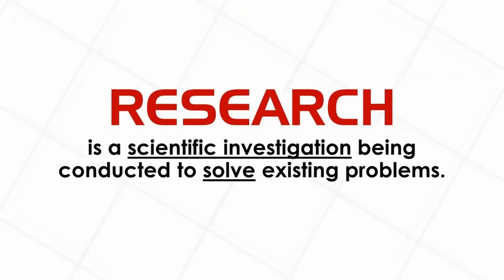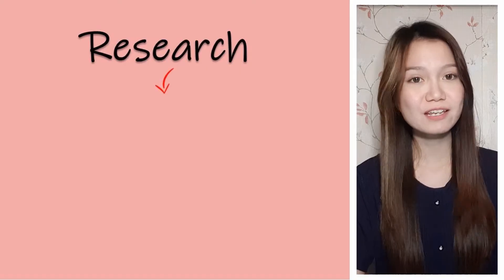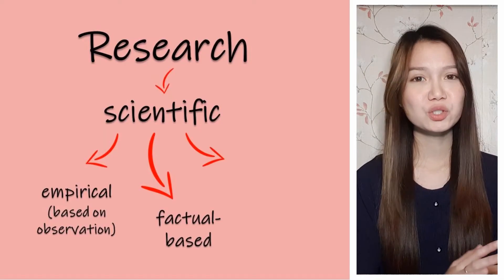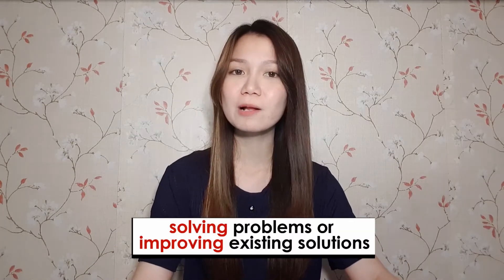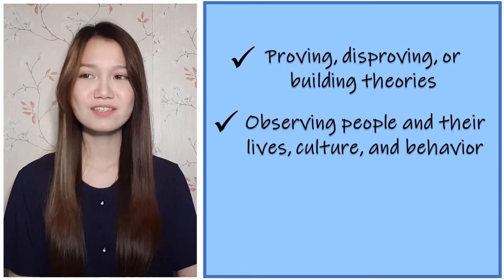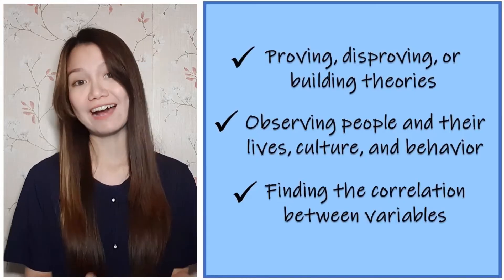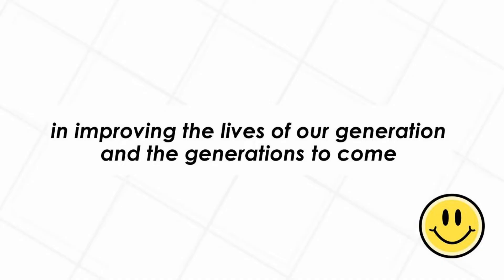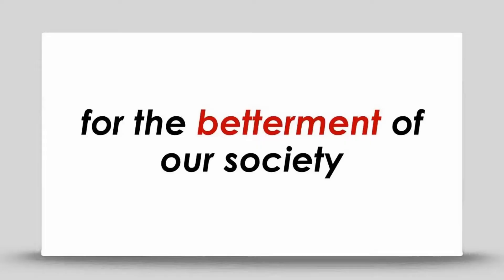PRACTICAL RESEARCH 1 - What is Research? - EP.1 (Research Simplified)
Research, Inquiry, Investigation, and Immersion